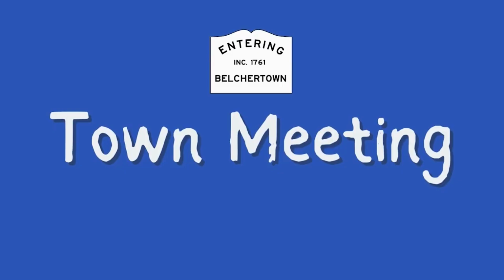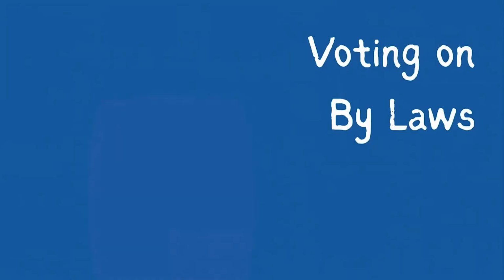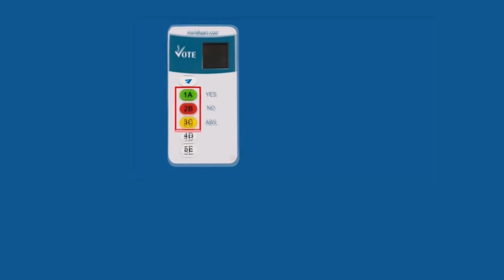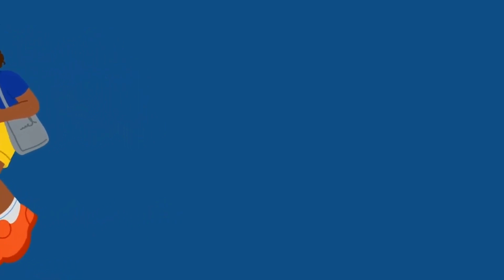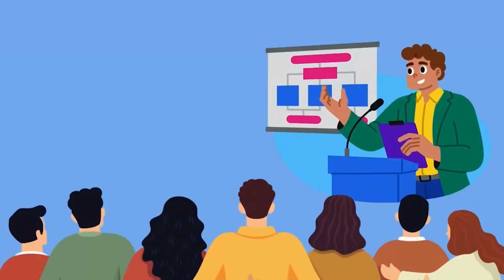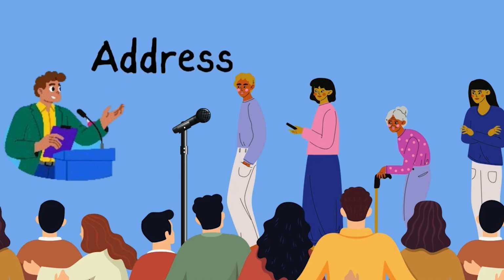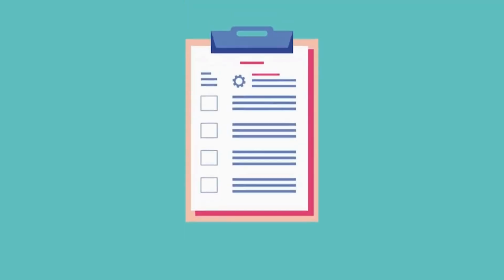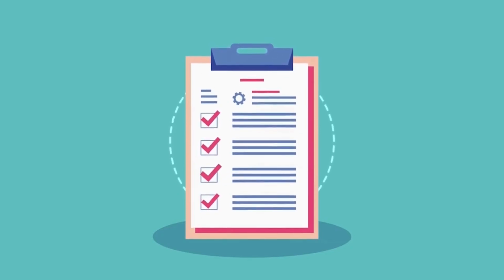Belchertown's Guide to Town Meeting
In this video, Belchertown's Town Moderator Ben Farrell explains what happens at our local Town Meeting! This informative video walks you through the entire Town Meeting process – from how to participate, what to expect when you arrive, how voting works, and why your presence makes a difference in our community decisions.

Learn how Town Meeting serves as the heart of our local democracy, where residents come together to vote directly on budgets, local rules, and important town projects. Whether you're new to Belchertown or have lived here for years but never attended, this straightforward guide will help you feel confident and prepared to participate in this important civic tradition.

Watch to discover how YOU can have a voice in shaping Belchertown's future!